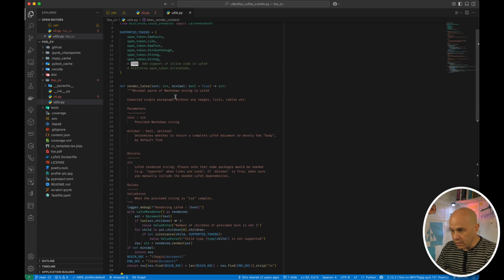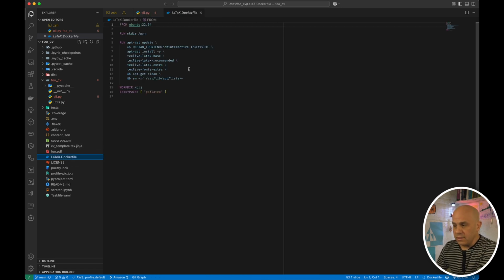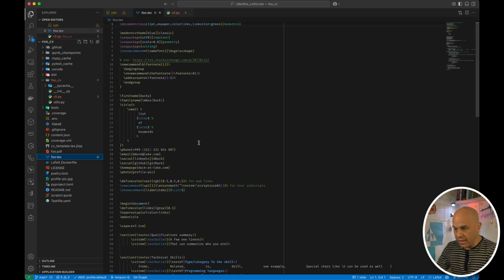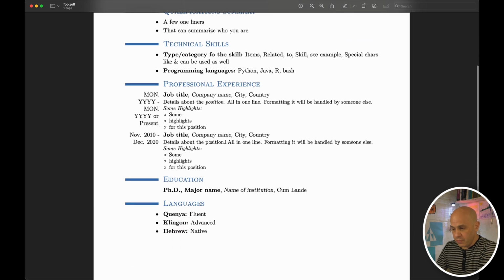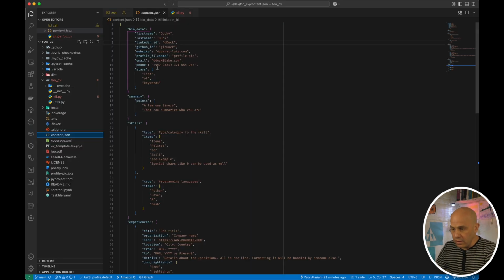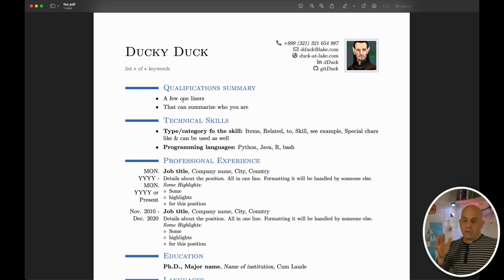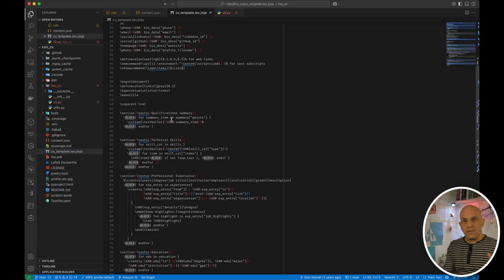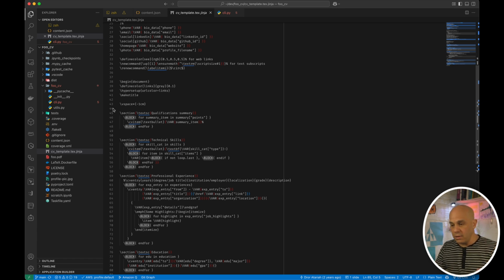FooCV: Your Secret Weapon for Effortless CVs! 🚀🛠️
Tired of wrestling with formatting every time you update your CV? 😩 Dr. Dror's here to the rescue with a super cool tool! 🤯 Discover how he separates content from design using the magic of JSON and LaTeX (under the hood! 😉). He'll walk you through his open-source project, showing you how to use Docker/Podman and Task to build your own sleek, professional CVs effortlessly. ✍️ Plus, get inspired to customize your own templates and even generate other formats like HTML! 🤩

Got your own CV secrets? Share them in the comments below! 😉